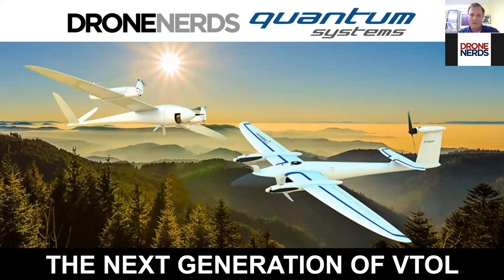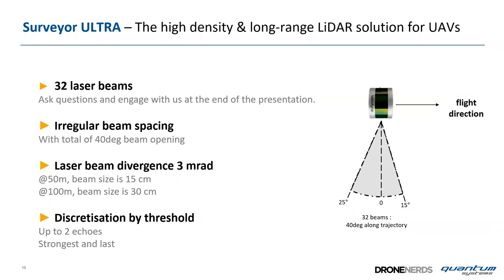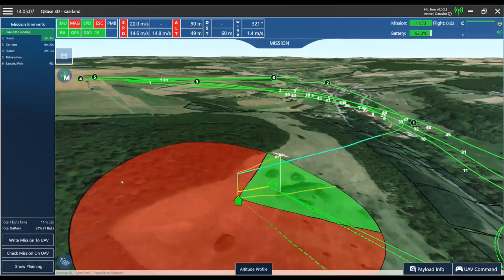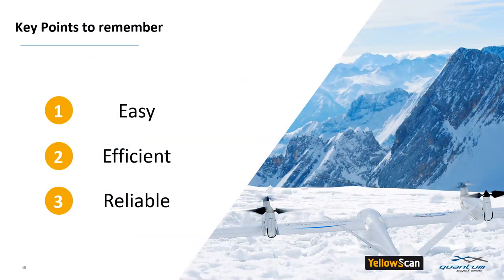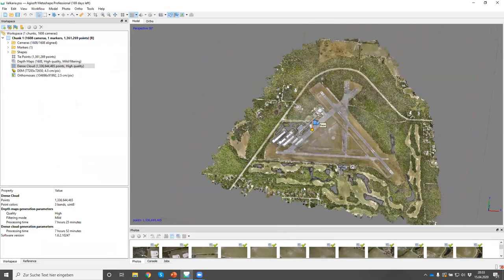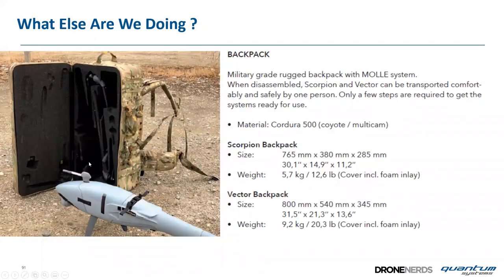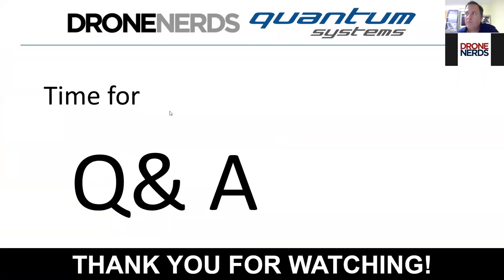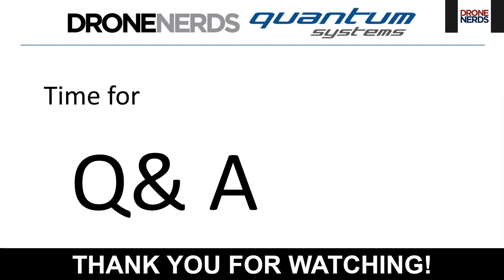The Next Generation of VTOL | Quantum Systems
Wednesday, April 15th, Martin Herkommer of Quantum Systems and Drone Nerds hosted a 1-hour webinar to discuss the next generation of VTOL fixed-winged UAVs; the world’s most efficient electric vertical take-off and landing solutions, the Tron F90+ and Trinity F90+.